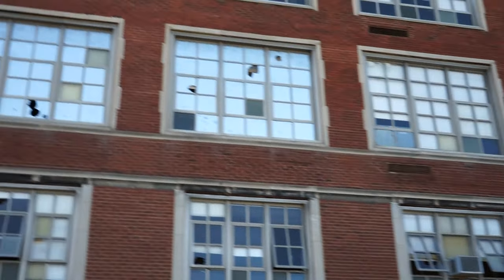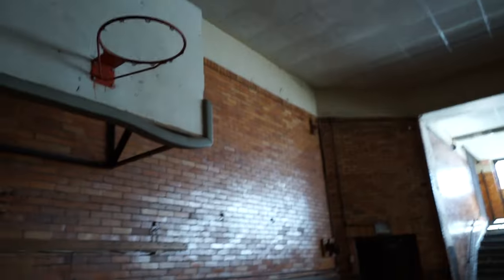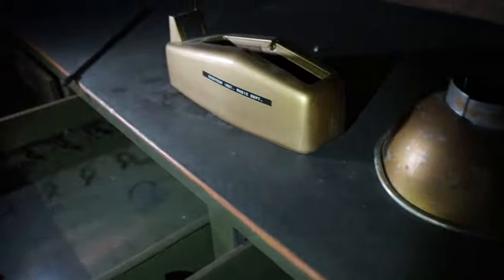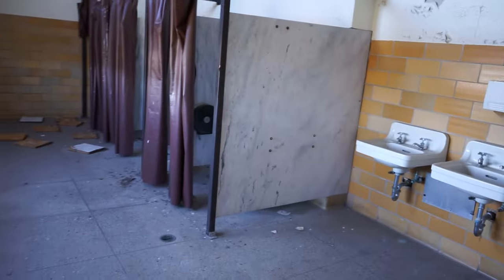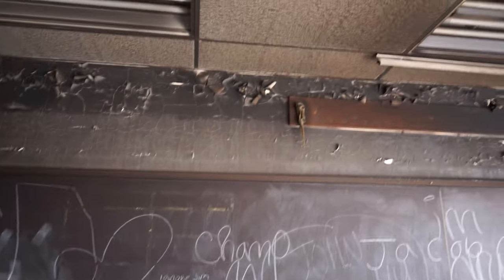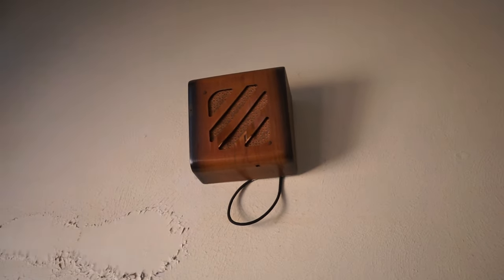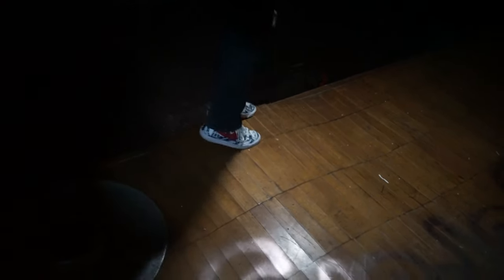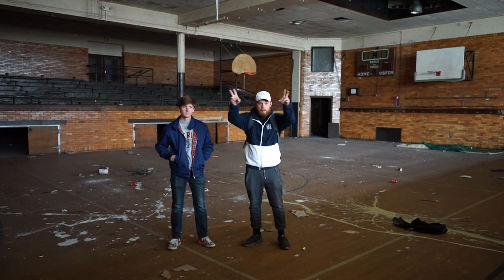Exploring Huge Elementary School FOUR STORIES! (Episode 17)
This massive elementary school that used to be a high school is home to episode 17. This school is part of the billion dollar corporation of Goodyear. Like most schools they get abandoned by merging with another school and finding a better place to continue the kids education. This abandoned masterpiece has everything you hope to find when exploring. I hope whoever watches enjoys just as much as I did filming this masterpiece, please subscribe if you enjoyed and find yourself coming back for more, leave a like and a comment on what you think.

If you want to be in a video add me on instagram @from_the_decay and send a DM!

Thank you as always to all my supporters!

HUGE HUGE shoutout to my boy Steve for showing me this place, I never would of known about it without him reaching out! He even gave me a tour like a champ, please follow him on Instagram @h_stivin and show him some love he deserves it